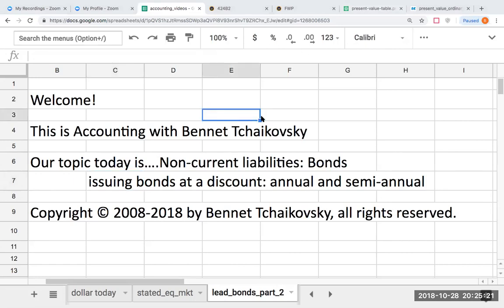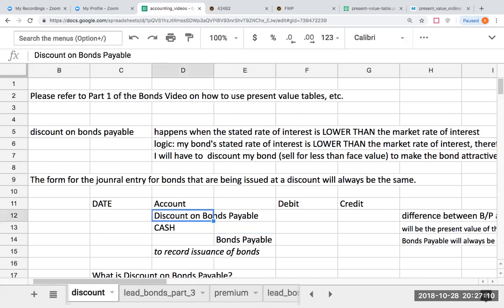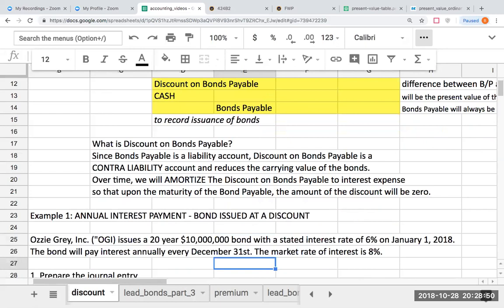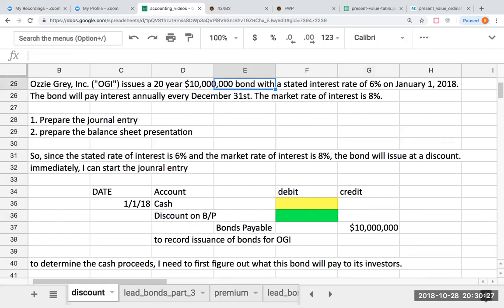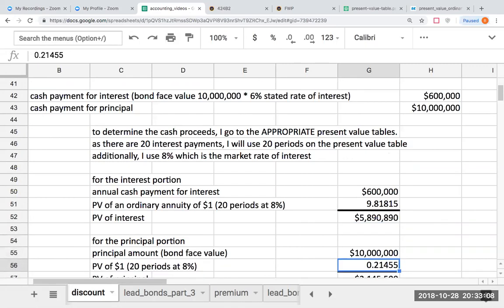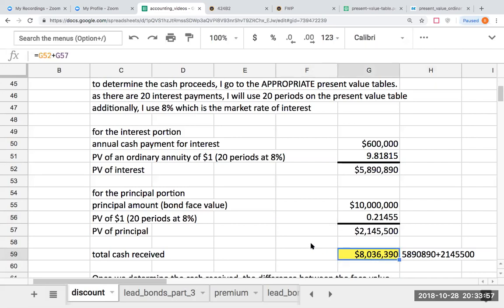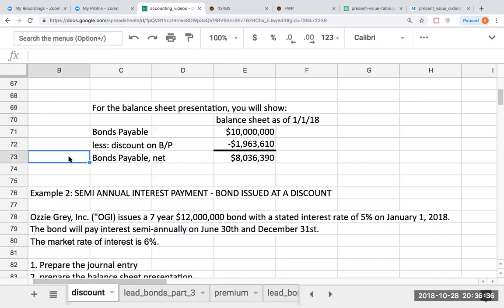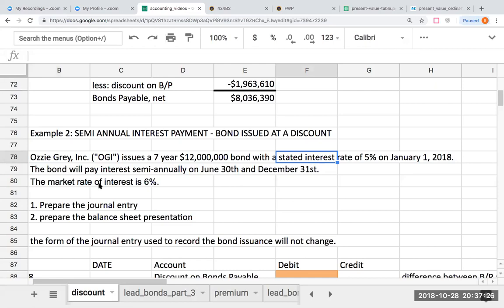Recording a bond issuance: discount (semi-annual and annual interest)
The links for the present value tables used in my bond videos are